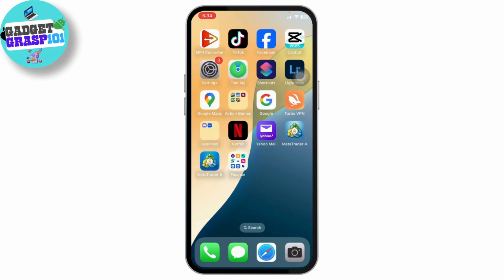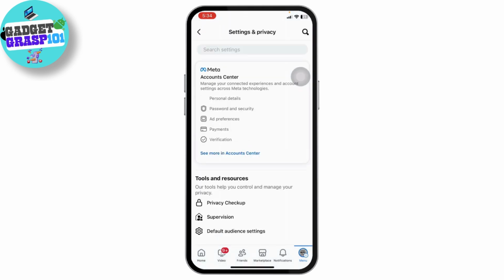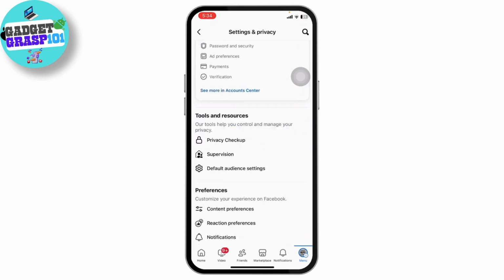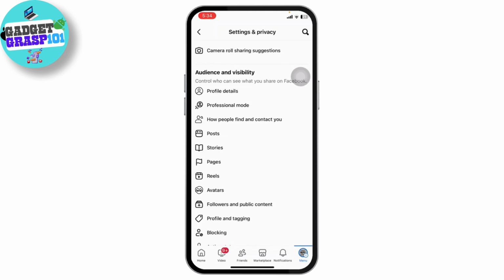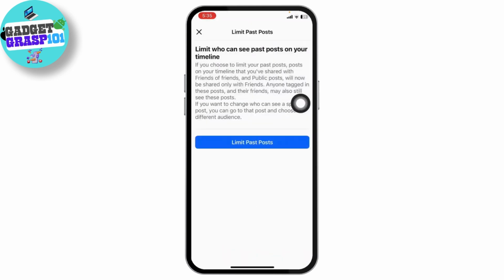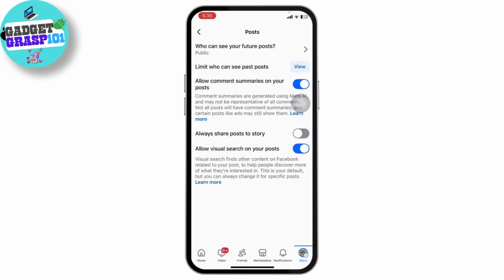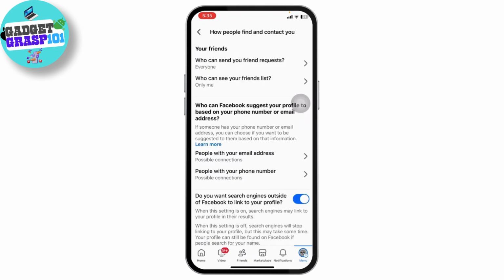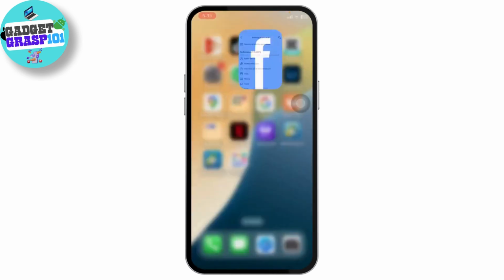How to Remove Share Button in Facebook Lite 2025 EASY!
How to Remove Share Button in Facebook Lite (2025)!

Want to remove the share button in Facebook Lite? This video will guide you through the steps to hide or disable the share button on your Facebook Lite app quickly and easily. Whether you're wondering, "How do I remove the share button in Facebook Lite?" or need help with customizing your app, this tutorial has you covered. Learn how to personalize your Facebook Lite experience by removing the share button and enjoy a cleaner interface. Watch now to see how you can do it!

Timestamps:

00:00 How to Remove Share Button in Facebook Lite
00:10 How to Disable Share Button in Facebook Lite?